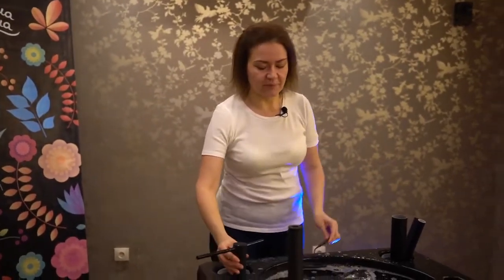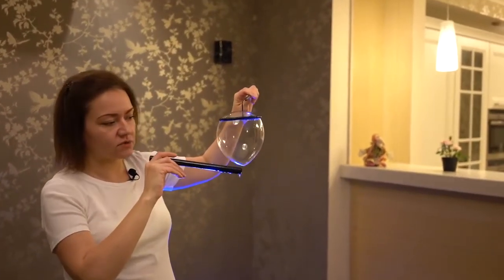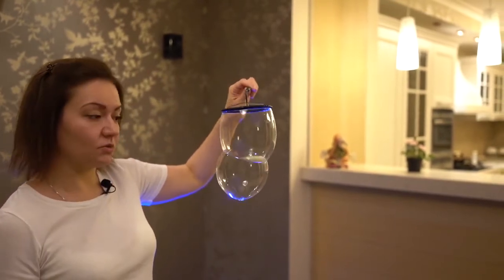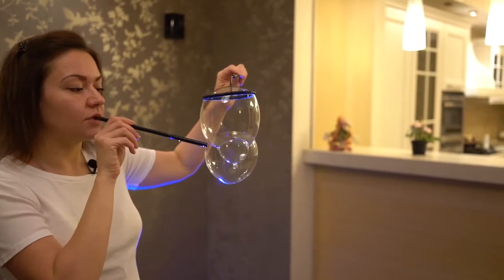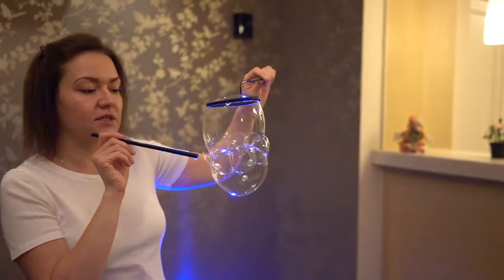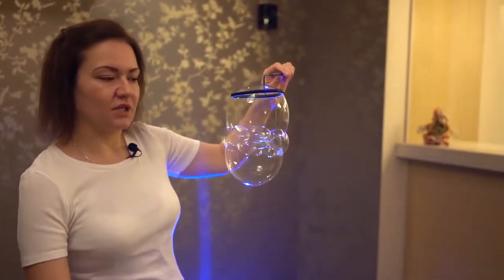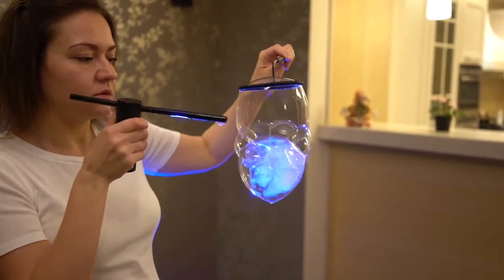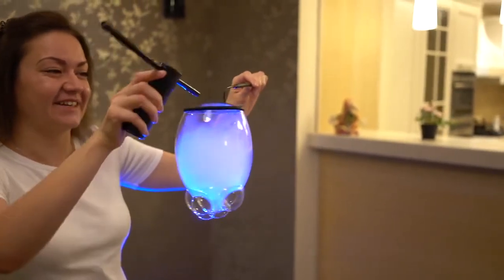How to do a carousel trick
Today we have a practical lesson! I will clearly show you the trick "Marry-go-round". And we will analyze how to make it step by step.